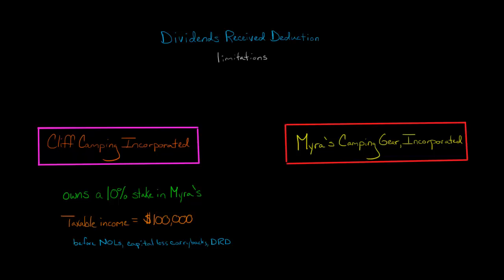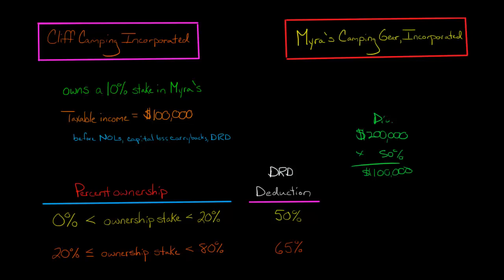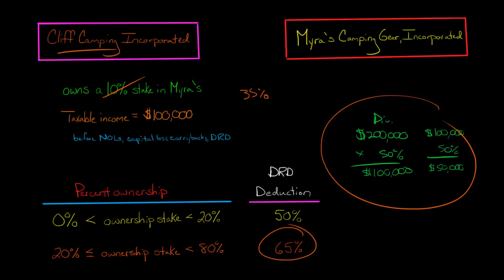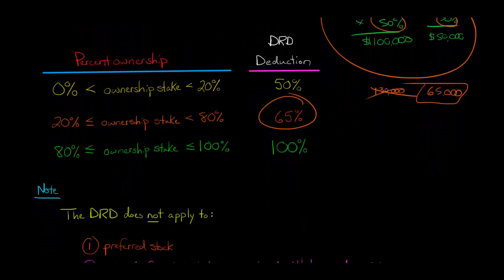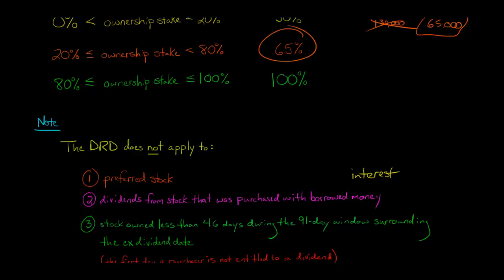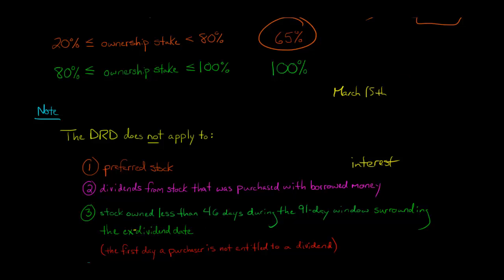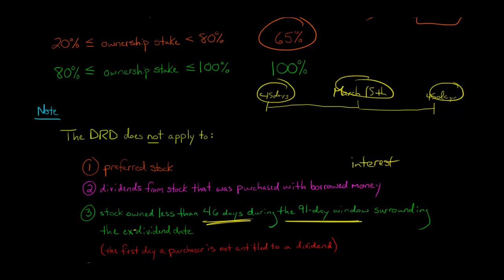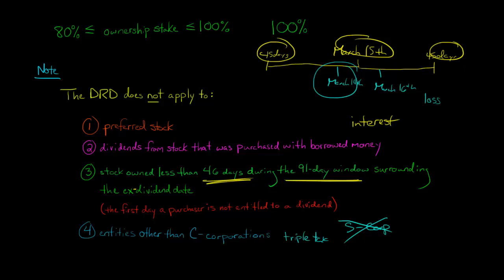Limitations on the Dividends Received Deduction (U.S. Corporate Tax)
This video discusses several limitations on the Dividends Received Deduction.

Corporations that would normally receive a 50% Dividends Received Deduction are limited to 50% of taxable income (before accounting for NOLs, capital loss carrybacks, and the Dividends Received Deduction itself) if it is lower.  Similarly, corporations that would normally receive an 65% Dividends Received Deduction are limited to 65% of taxable income if it is lower.

In addition, the Dividends Received Deduction does not apply to:
(1) dividends from preferred stock
(2) dividends from debt-financed stock
(3) dividends from a stock that was not owned at least 46 days out of the 91-day window that begins 45 days before the ex-dividend date and ends 45 days afterwards
(4) entities other than a C-corporation (e.g., an S-Corporation cannot take the Dividends Received Deduction)